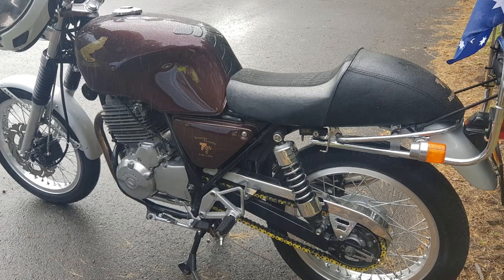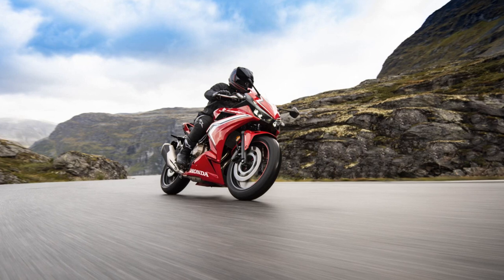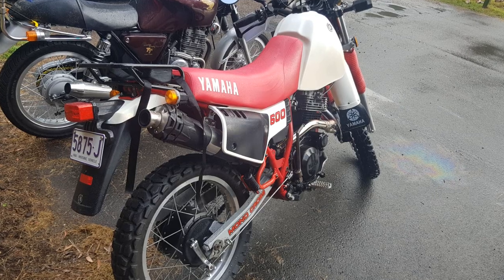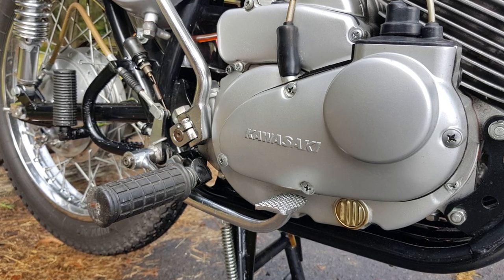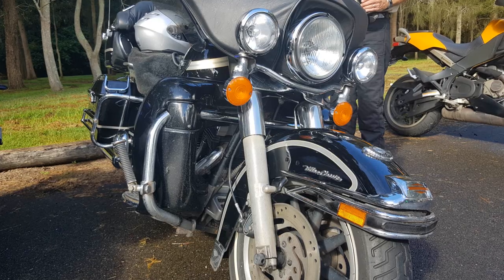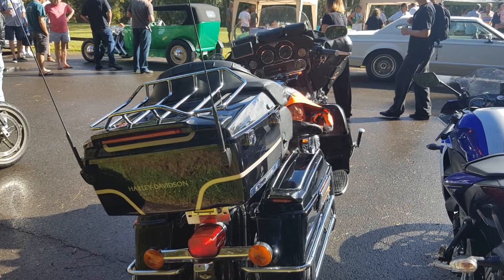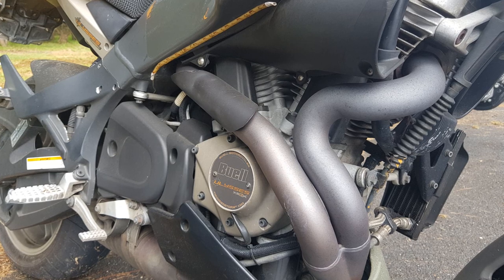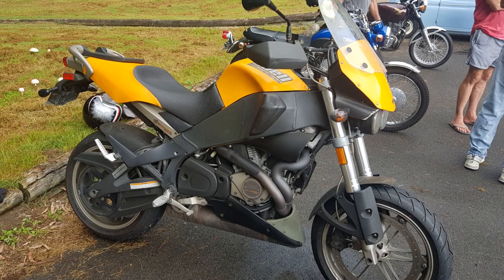McCars Creek Motor Cycles Big Day Out 21 Feb'21 WMV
This video is for PMEA (Peninsula Motor Enthusiasts Association) Club Members and anyone interested in motorized machines. Including Classic and Veteran Motor Cars and Motor Bikes.